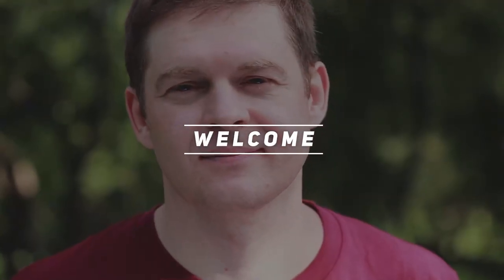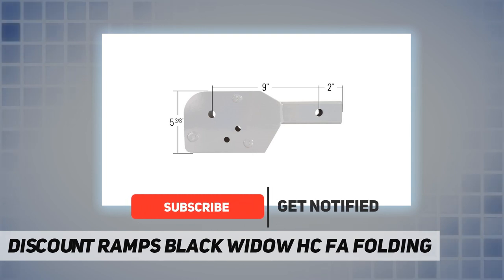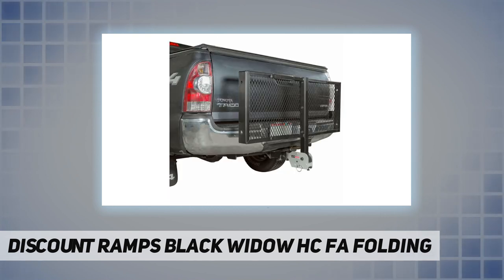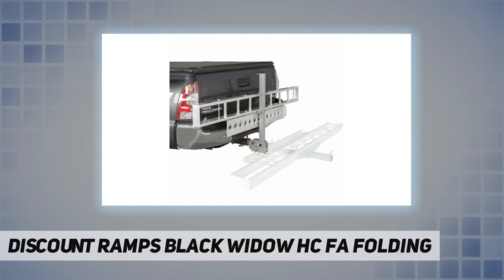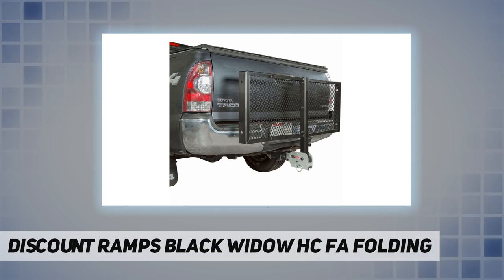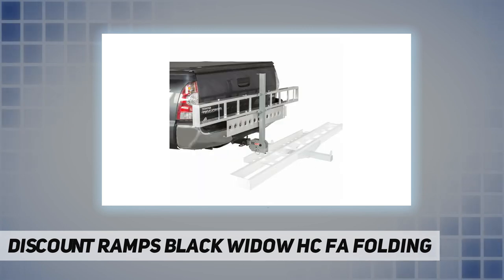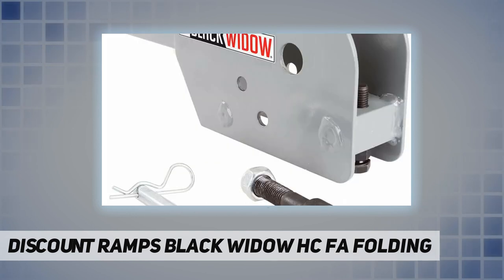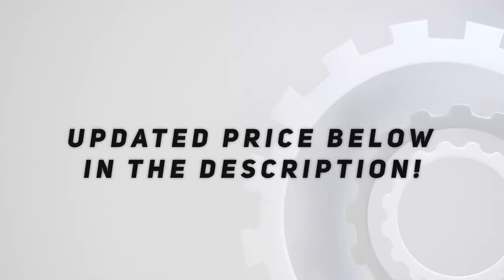Discount Ramps Black Widow HC FA Folding - Short Review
Discount Ramps Black Widow HC FA Folding